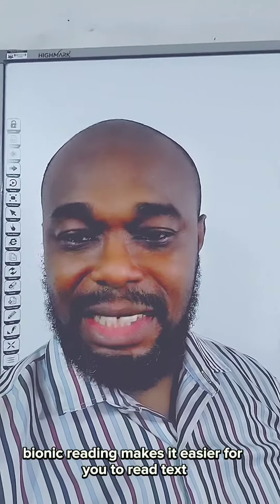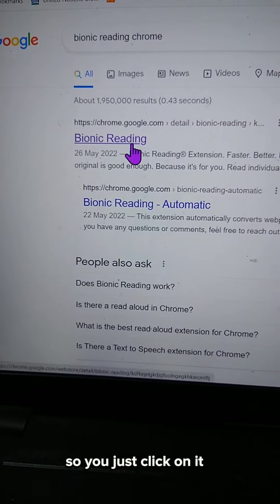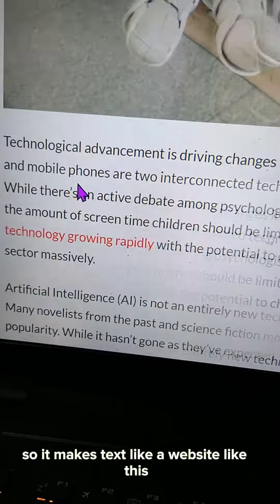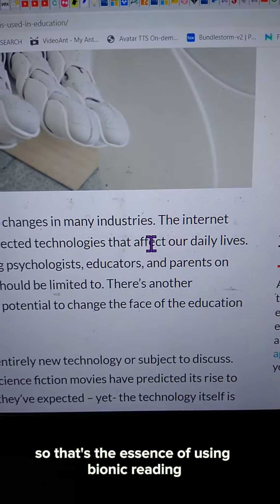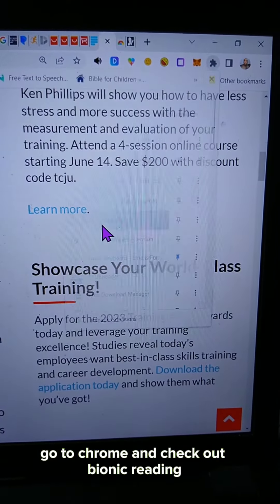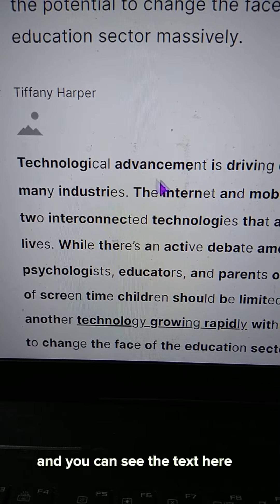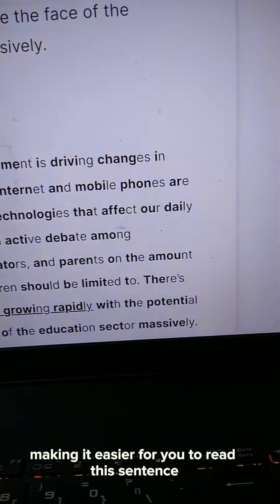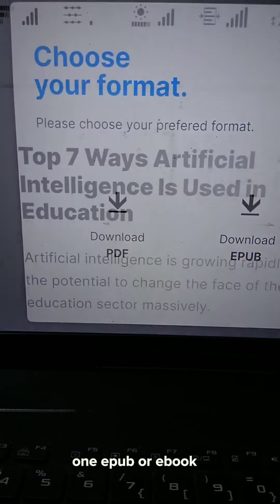Bionic reading chrome extension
Some level of Attention Deficit Disorder sets in while you read lengthy texts on web browsers.
Bionic reading chrome extensions helps you fixate your eyes properly on texts.